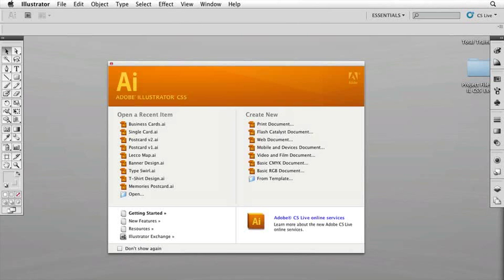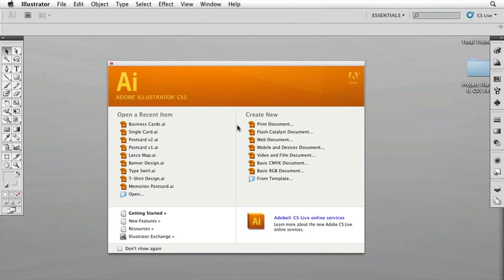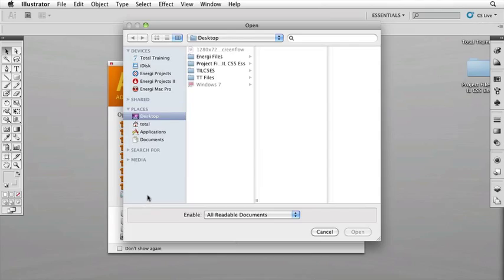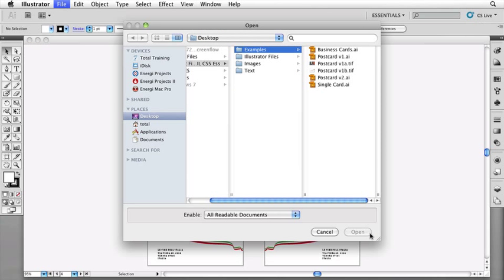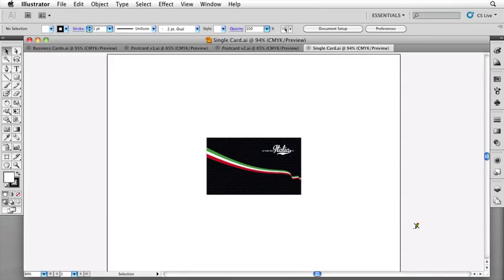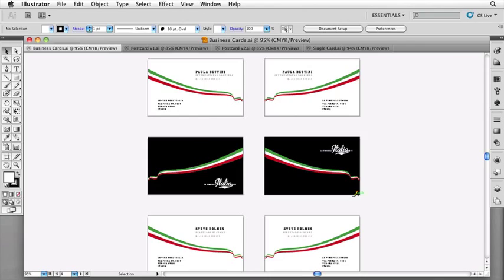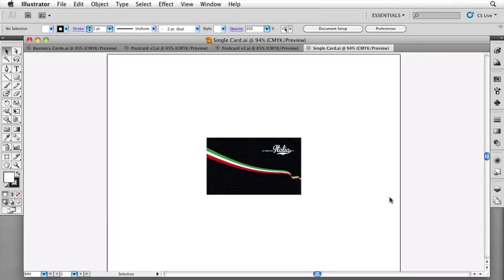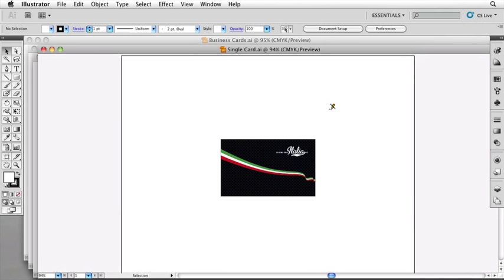Adobe CS5 Parts 1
TILC5ES P01 C01 L01TILC5ES P01 C01 L01